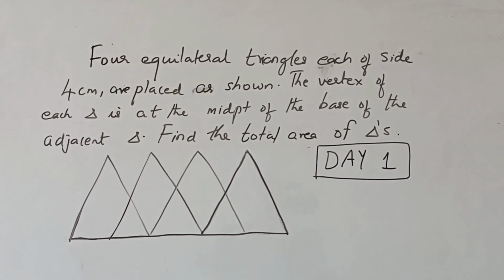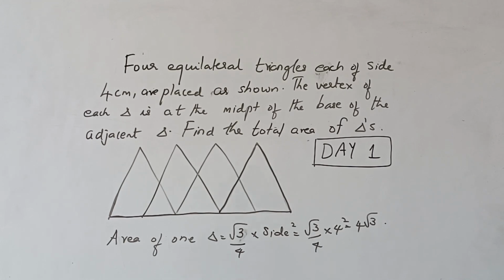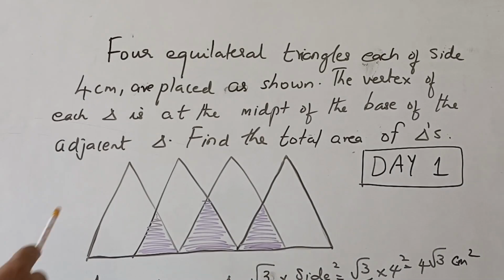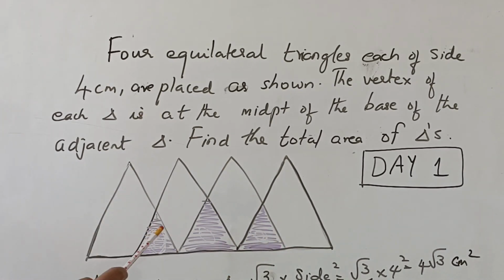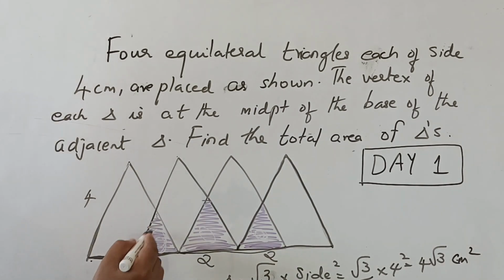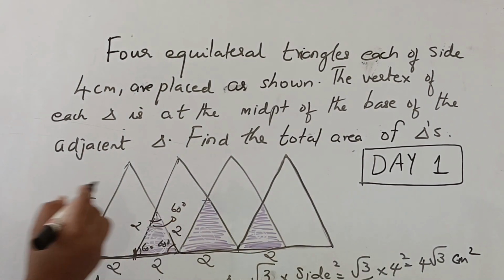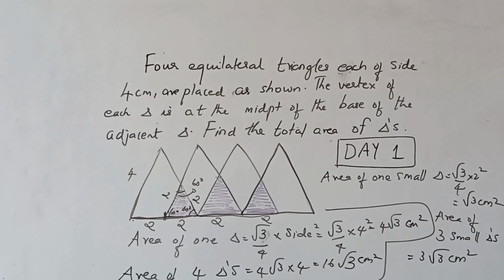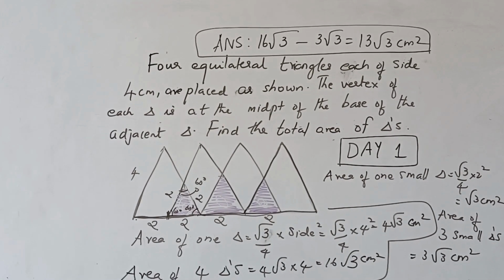DIVERGENT THINKING PROBLEM SERIES DAY 1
DIVERGENT THINKING PROBLEM SERIES -DAY 1 @mindurmath

Day 1 of Divergent thinking problem series is based on equilateral triangles .

 The following were  made use of in finding the solution of this interesting problem .
All angles of an equilateral triangle are equal .
repetition of are in overlapping figures
Area formula of an equilateral triangle